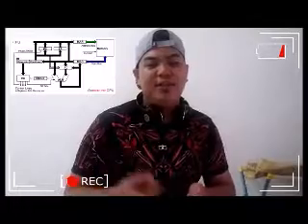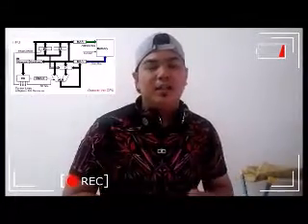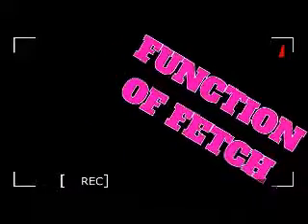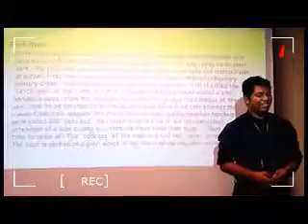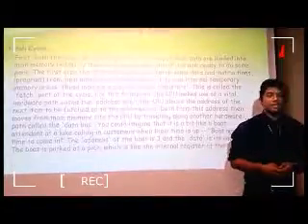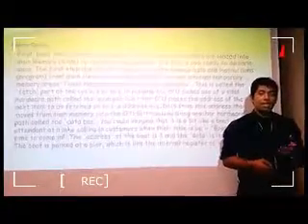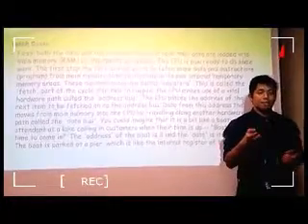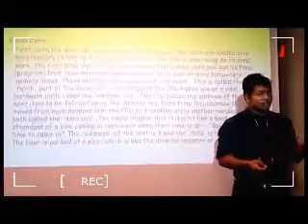mtn 3013- unit 1 (fetch)